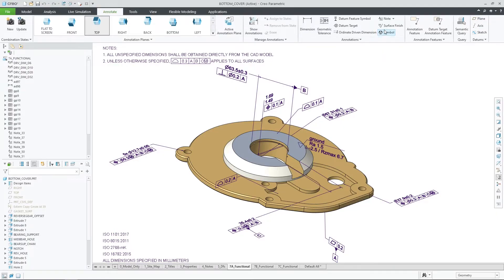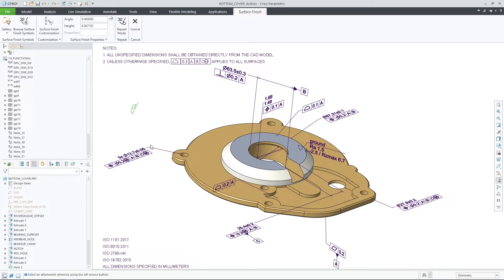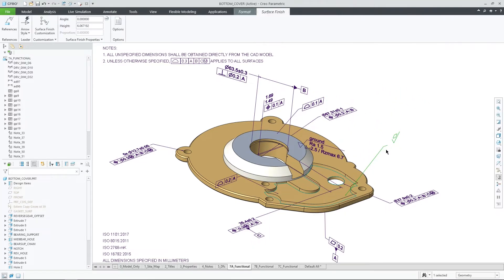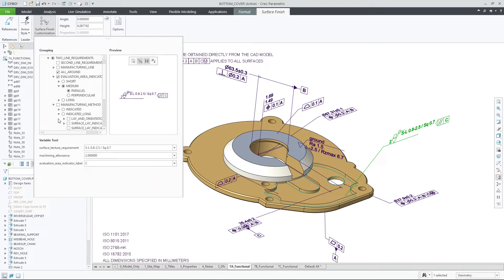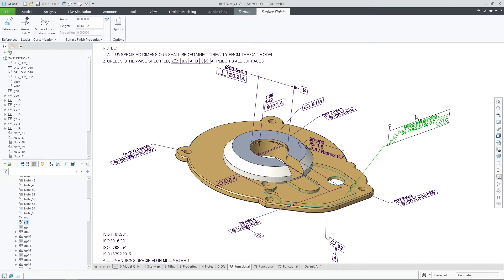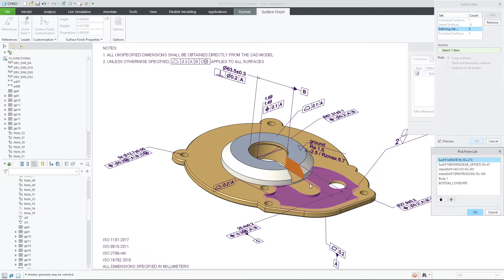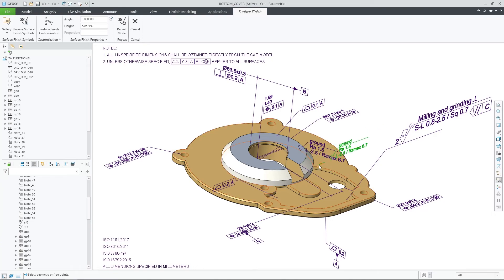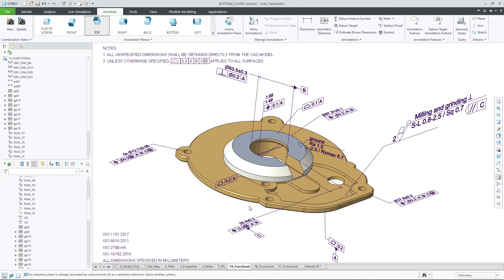Surface Finish Annotation in Model-based Definition | Creo 9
In Creo 9, you can now browse your surface finish symbols much easily with the new surface finish gallery, which now also includes new ASME/ISO surface finish symbols. Once the desired surface finish is selected you can leverage the new streamlined placement & editing workflows to place and customize your surface finish as needed. In addition, you can also control the semantic references that will be collected for the surface finish and define whether any model references should be restricted from application of other surface finish annotations on them.